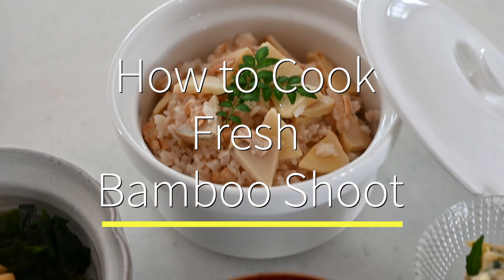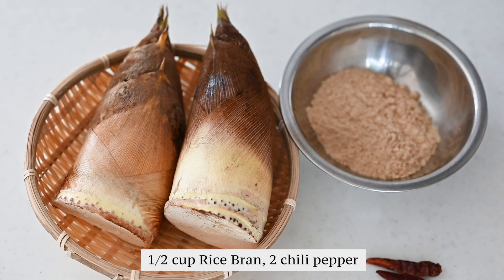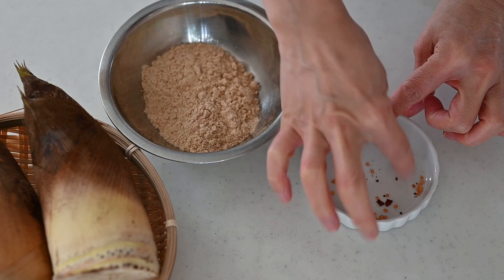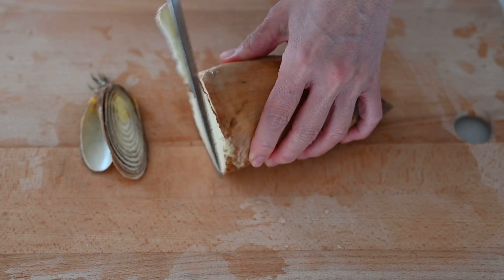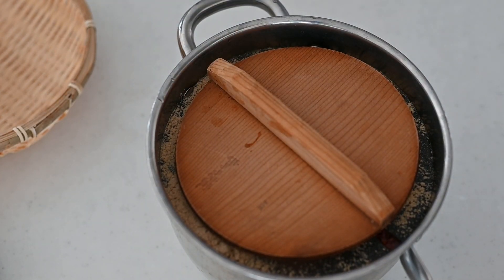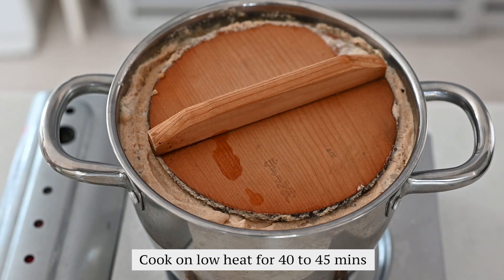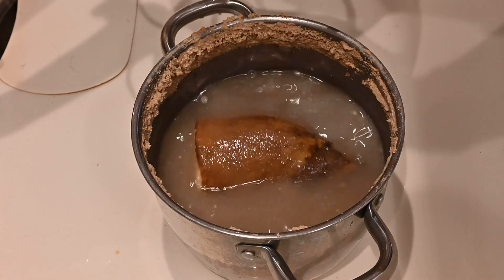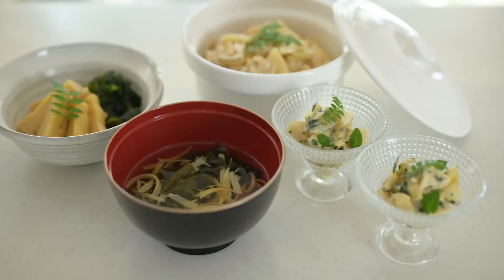How to cook Fresh BAMBOO SHOOT | Perfect Guide | Japanese spring delicacy | Takenoko たけのこの茹で方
Today I'm going to show you how to cook fresh bamboo shoots.

Bamboo shoot is a seasonal delicacy in Japan.

It's only available at this time of the year, just the same as Sakura.

It is so different from the pre-boiled product that can be available all year round.

It's time-consuming to prepare, but it is appreciated because it tastes exceptionally good!

2 pieces 300~350g bamboo shoot
1/2 cup rice bran
or 1 teaspoon baking soda
2 red chili peppers

Please join the HAPPY EATING Facebook Group to share your food with me and our friends in this beautiful community!

I am waiting for you on board!

My recommendation for ingredients